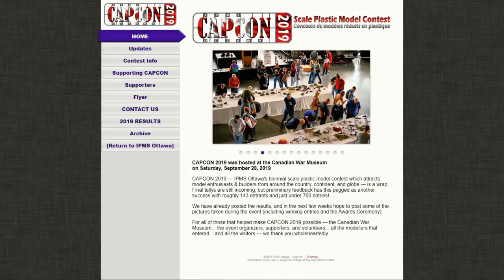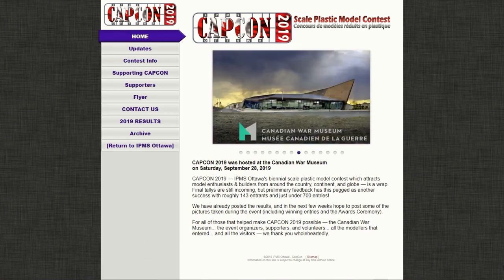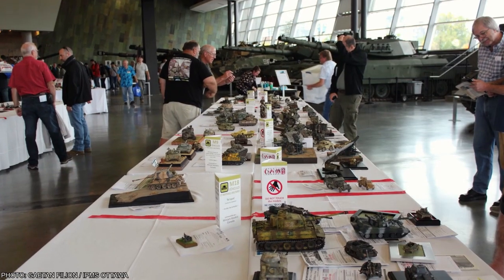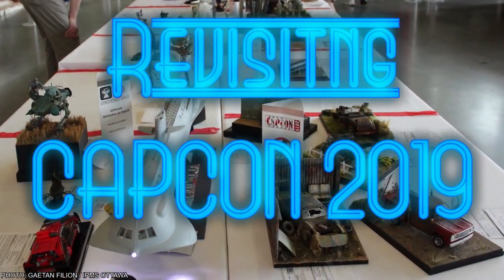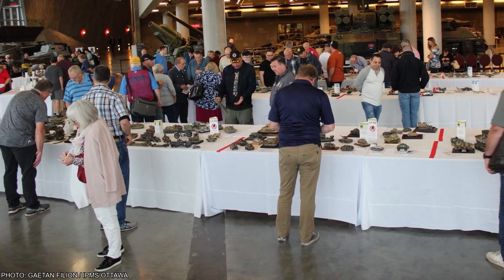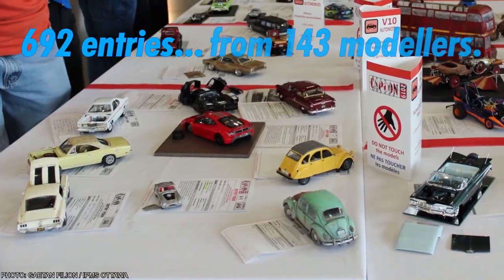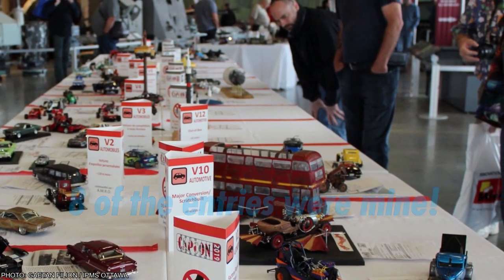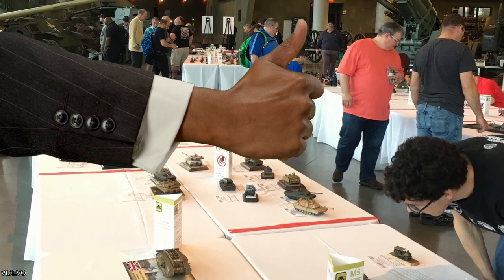IPMS Ottawa CAPCON 2019 Revisited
CAPCON is the model competition hosted by IPMS Ottawa every two years.  The last show was held September 28th, 2019 at the Canadian War Museum in Ottawa, Canada.  IPMS Ottawa did a fantastic job organizing the event, which was the second time that the event was held at this fantastic venue.

For the whole day, the museum's Lebreton Gallery was home to an amazing assortment of scale models in every conceivable genre.  As with all such shows, extensive dealer rooms were available to sort through, as well as a fantastic silent auction to help build one’s stash.  If you'll allow me to shamelessly self-promote for a moment, I'm very happy to say this was also one of my strongest showings at any model competition!  I was fortunate to win a total of six prizes, something that blew me away considering the very stiff competition in the categories I entered!

I was most pleased that my Dune Ornithopter won a total of 3 awards!  1st place in Science Fiction - Air and Space (1/144 and larger); Best Science Fiction/Fantasy (still can't get over that!); and People's Choice Award (this one humbled me the most, and was a complete surprise!).  If you want to see more of my Dune Ornithopter at CAPCON 2019, check out this video

My Lancia Delta HF Integrale took 1st in Automotive - Competition, Closed-Wheel.  This was a huge surprise to me, as there were a lot of other excellent entries in this category.

The U.S.S. Bushell took 2nd in Science Fiction - Major Conversions and Scratchbuilds.  This is a particularly satisfying conclusion to the long backstory of this Star Trek kitbash, and the fact that sci-fi scratchbuilding legend Alfred Wong took 1st and 3rd in this category makes me feel particularly proud.

Triathlon is a very challenging category, and I was thrilled that my "Land, Air, Space" entry...consisting of the RCN Seafire XV, Leopard 1C2, and Apollo 11 lander took 2nd place.

Last but not least, the Tyrannosaurus Rex took 3rd place in Figures - Animals and Beasts!  What an honour..."Figures" is, to my mind, the most competitive category in whole show as there is some true artistry on display!

Although my focus at Scale Icons is science fiction modelling, I’ve included a wide variety of truly amazing builds I saw that day...I get it, not everyone likes models of tanks, aircraft, or ships…but these are amazing works of art that I encourage you to look at for inspiration in your own builds.

Chapters:
0:00 Video Start
1:37 Armoured Vehicles
3:07 Aircraft
4:57 Automotive
6:17 Dioramas
8:12 Figures
10:52 Real Space
12:08 Ships
13:47 Science Fiction & Fantasy

I assembled this look back at CAPCON from photos I took at the show, as well as some taken by Gaetan Filion of IPMS Ottawa…many thanks to the club as well as Gaetan for giving me permission to use them!

I’ve tried to give credit to the individual modelers where I can…if I’ve missed your name (or mis-identified a model), my sincerest apologies!

If you want to see more, check out the IPMS Ottawa CAPCON

If you’re ever in the Ottawa area, I HIGHLY recommend checking out the truly world-class Canadian War Museum.  You can learn more about the CWM

This video was edited with Hitfilm Express, an amazing, easy-to-use, and most of all FREE video editing software package available No more Windows Movie Maker for me!